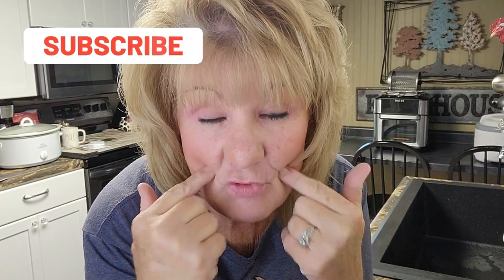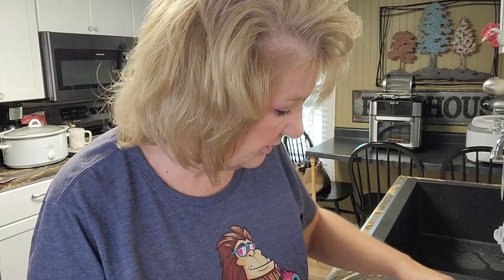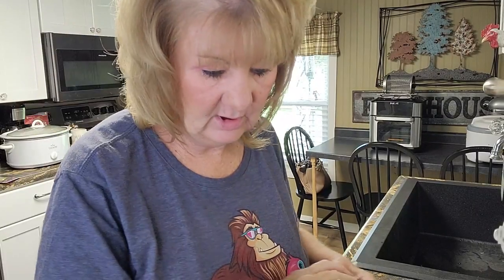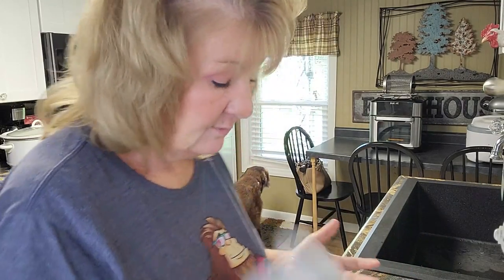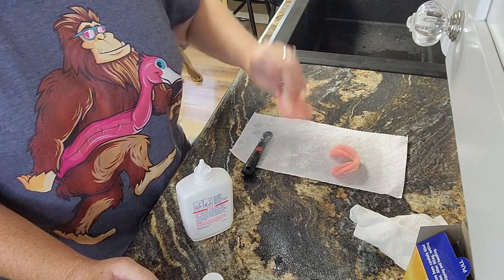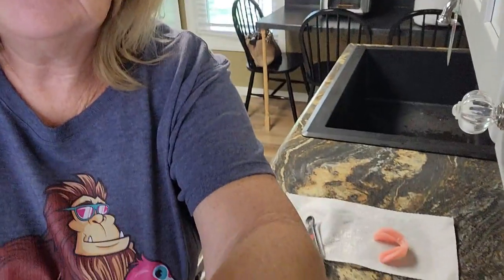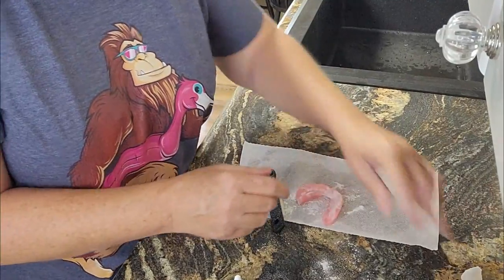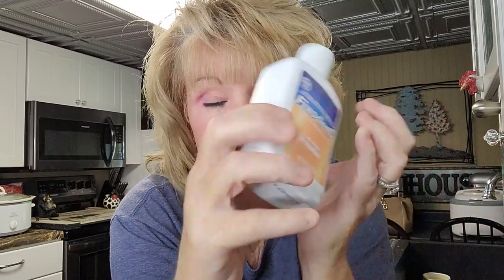How To Apply Fixodent Powder Denture Adhesive / Fixodent Powder Denture Adhesive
How To apply Fixodent Powder Denture Adhesive .  Does Fixodent Powder Adhesive work?  Today I am going to review and do a wear test with Fixodent Powder Denture Adhesive.  Does this Denture Adhesive really work?  I have temporary and some what affordable dentures dentures in now.  Let's see if the powder adhesive is better than the paste adhesive.  Is this the best denture adhesive Fixodent makes?

Tripods
Joby GorillaPod

UBeesize 67"

Ring Light
19 inch with stand

My Shirts
Suck It Up Buttercup

To plant a garden is to believe in tomorrow